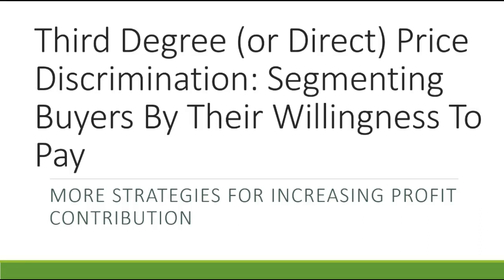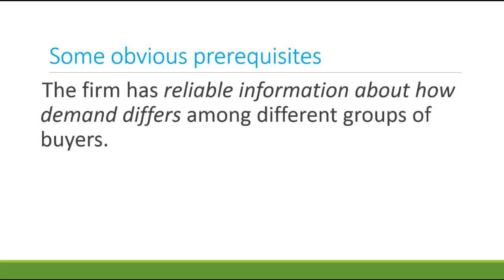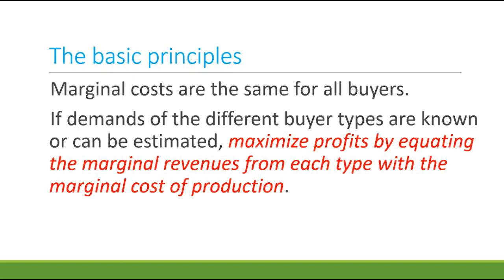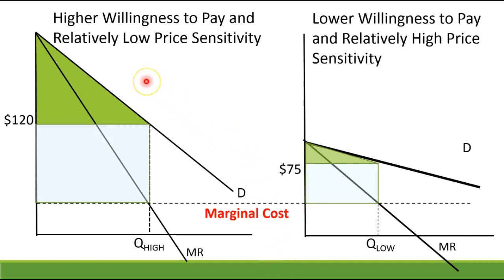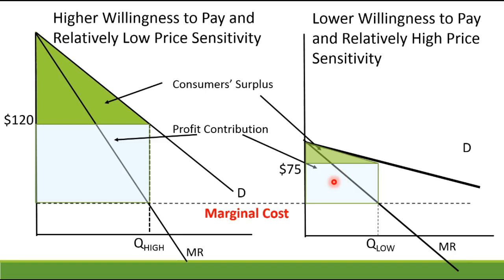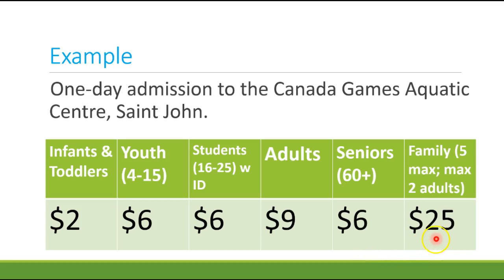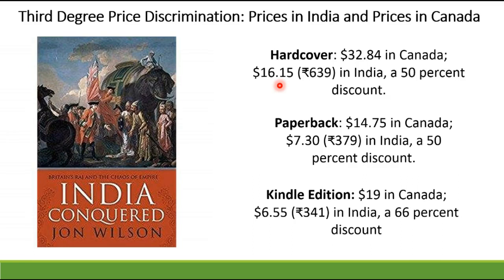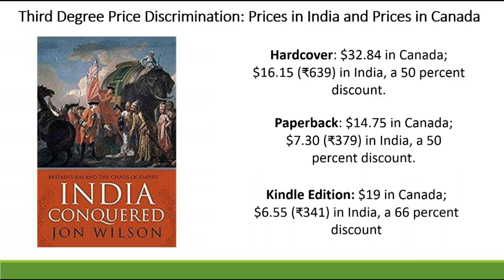Third Degree or Direct Price Discrimination